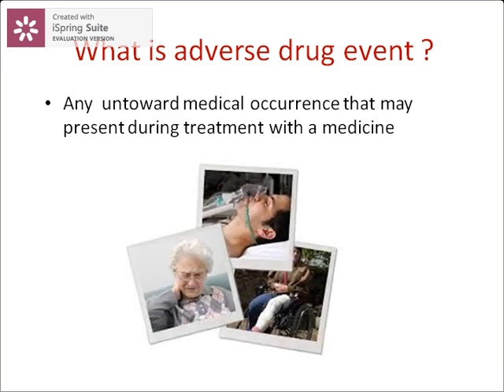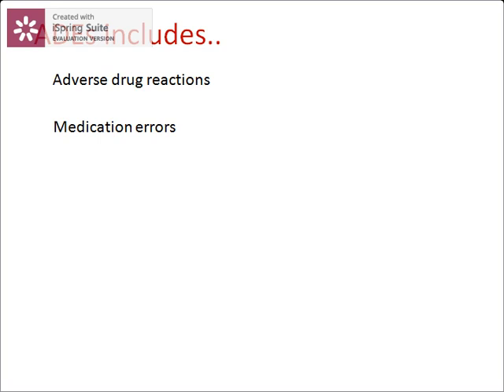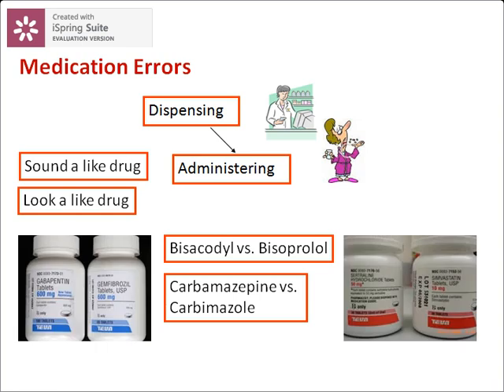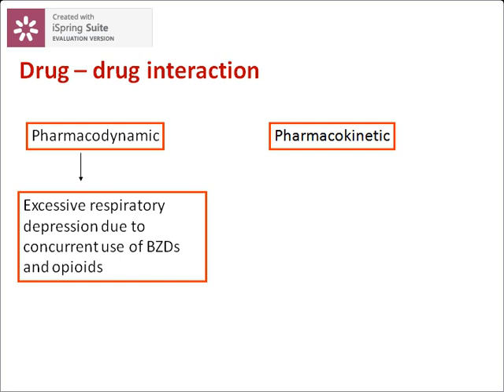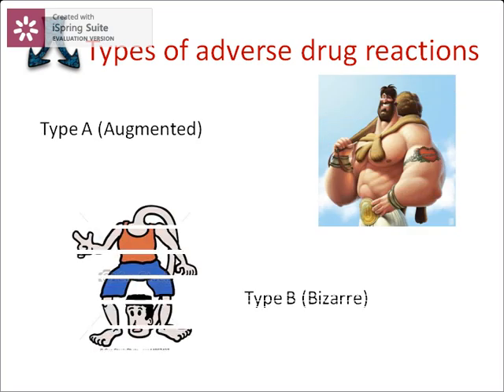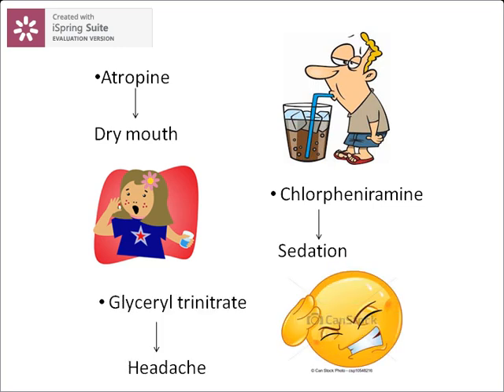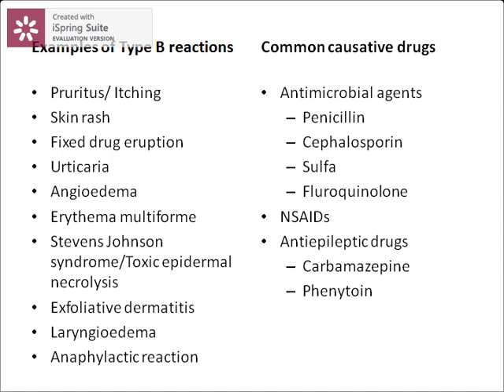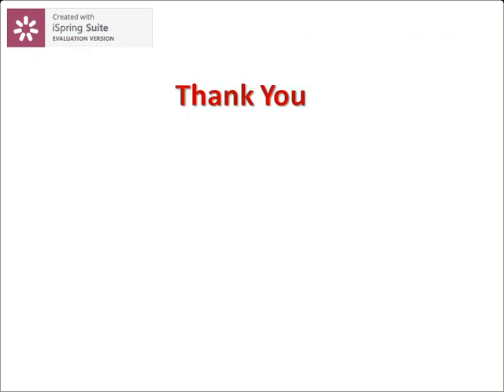Module 1 Introduction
Student shall be able to understand the different terminologies related  to “adverse drug reaction”